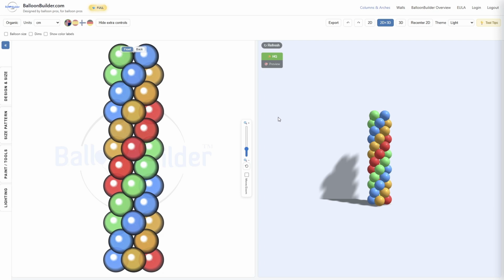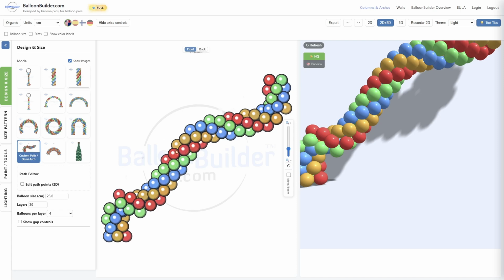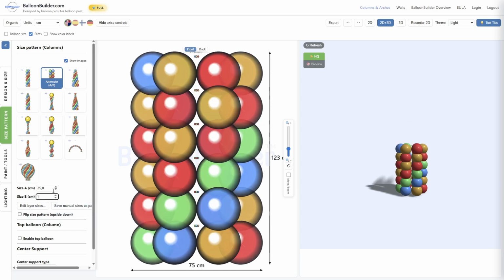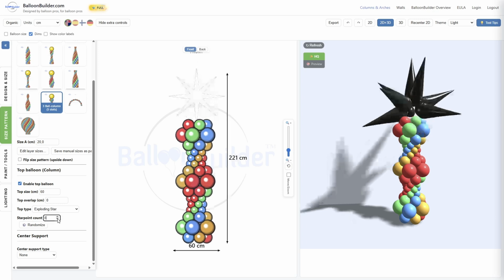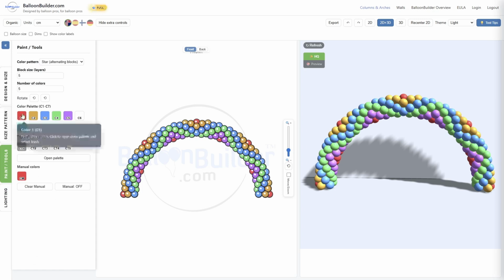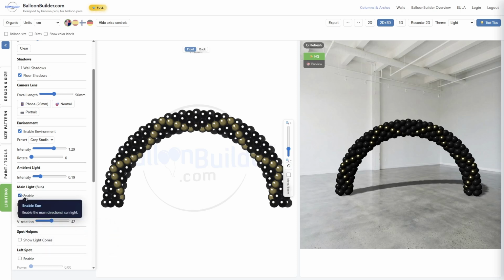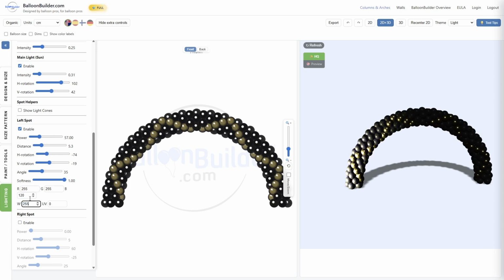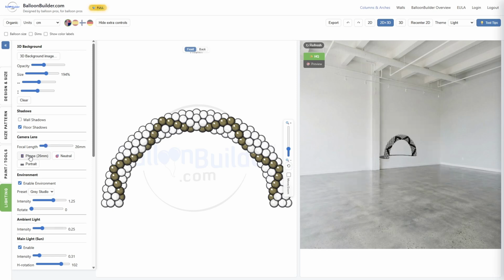BalloonBuilder.com - Stop Guessing Balloon Sizes: Columns and Arches, Classic and Organic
Is calculating balloon arches and columns eating up your profit? 🛑
In this video, I walk you through the Arch & Column Tools inside BalloonBuilder—the new design software built specifically for professional balloon decorators.

Whether you are building a classic spiral column, a 40-foot outdoor arch, or a modern organic display, the math is often stressful. I’ll show you how to design a photo-realistic 3D mockup and generate an exact shopping list of balloons in seconds.

🚀 GET FREE EARLY ACCESS: We are currently in Open Beta! You can register and use the full software for FREE right now

In this tutorial, you will learn:
✅ Dynamic Pattern Design: Choose between classic spirals, color blocking, stripes, or organic styles for both arches and columns.

✅ Frame Customization: Adjust height, width, and shape to match the specific dimensions of your client's venue or your hardware (like Aeropole or conduit).

✅ 3D Visualization: How to show your client exactly how the arch will frame an entrance or stage (and close the sale faster).

✅ The "Magic" Calculator: See how the software automatically calculates the exact number of balloons you need based on cluster size and total length, so you never run out of stock on-site.

Why use BalloonBuilder?
Save Time: Stop doing manual math for linear feet and cluster counts. Go from concept to quote in minutes.

Save Money: Precise inventory lists mean no more "emergency" overnight shipping costs for missing colors.

Look Professional: Impress clients with 3D renders that look like the real deal, not a hand-drawn sketch.